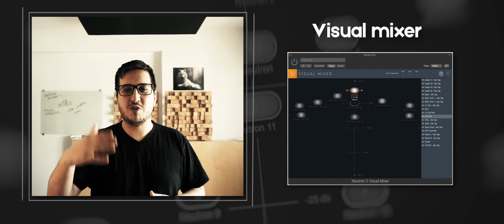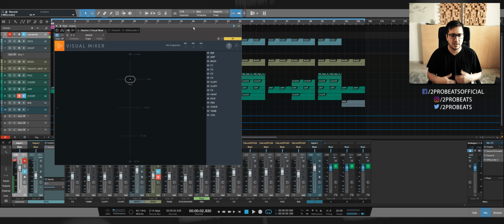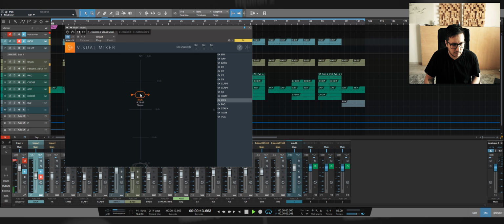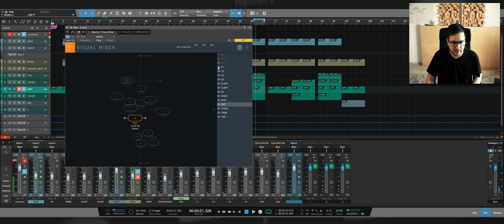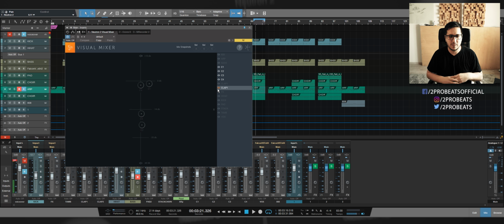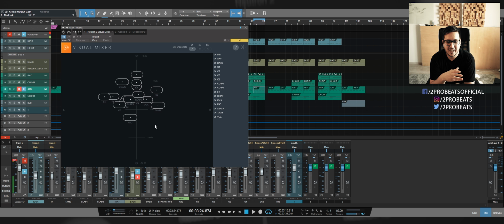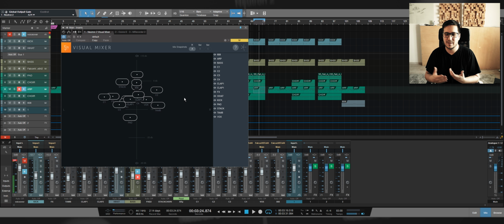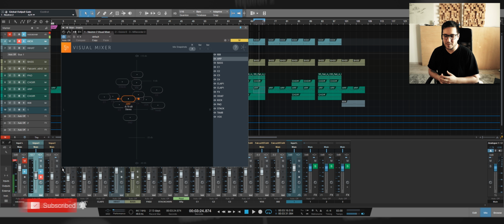A different way of mixing | Visual Mixer from Izotope Neutron 2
Today I`ve tried a different way of mixing by using the visual mixer from Izotope Neutron 2 .